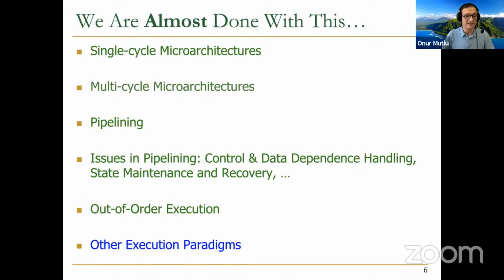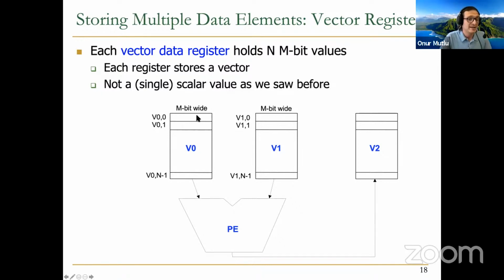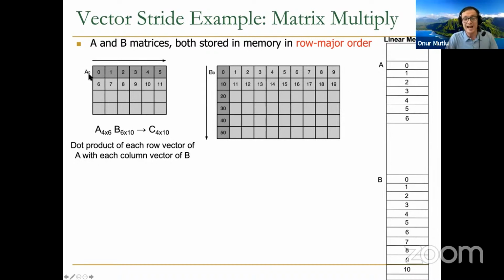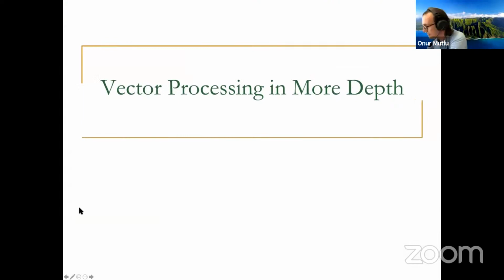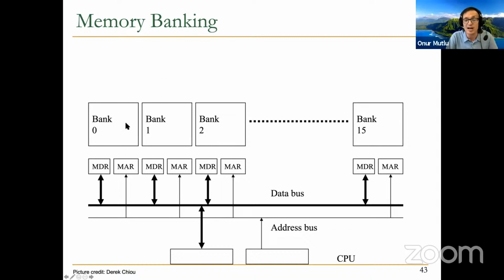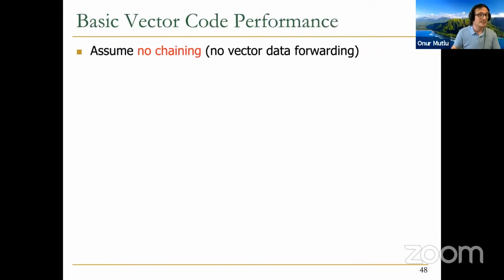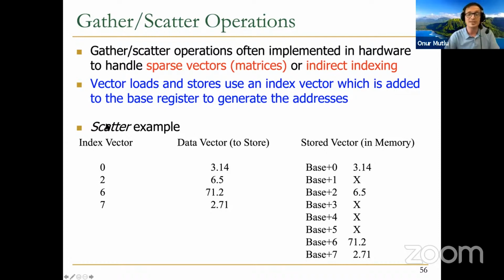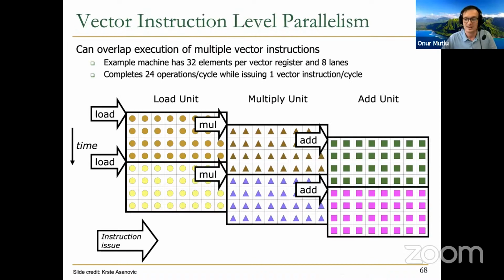Digital Design & Comp. Arch. - Lecture 20: SIMD Processing (Vector and Array Processors) (Spring'21)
Lecture 20: SIMD Processing (Vector and Array Processors)